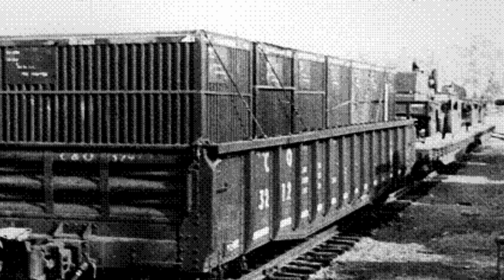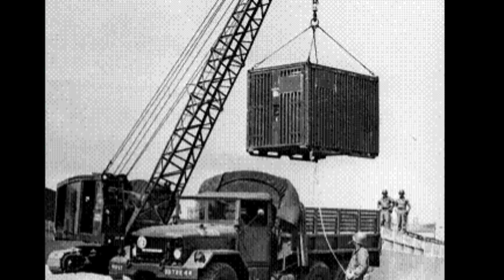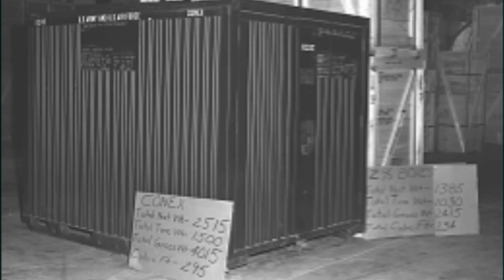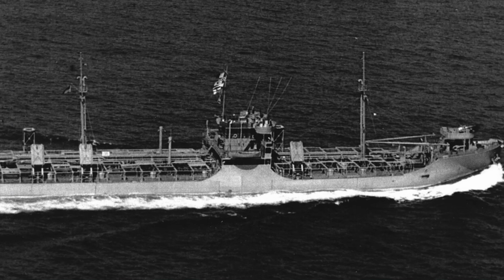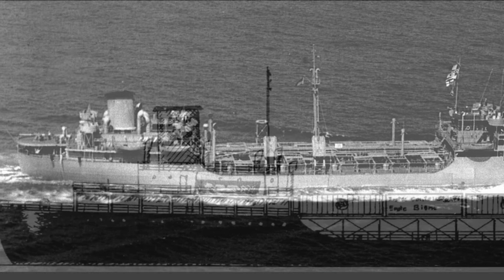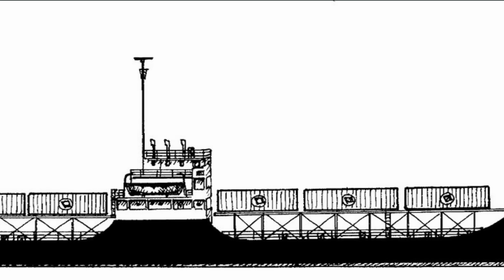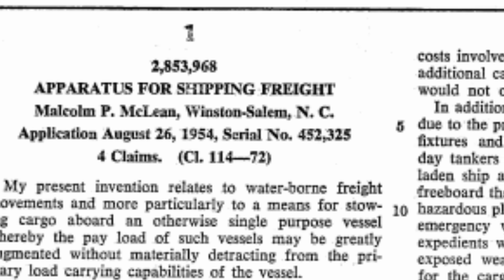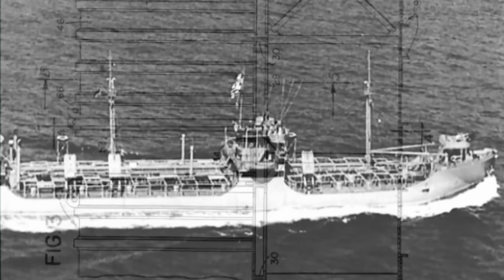Shipping Containers: The Box that Changed the World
By some estimates, there are as many as a half billion intermodal shipping containers in the world today, and they move virtually everything that can be moved for a fraction of the previous cost.

This is original content based on research by The History Guy. Images in the Public Domain are carefully selected and provide illustration.  As very few images of the actual event are available in the Public Domain, images of similar objects and events are used for illustration.

You can purchase the bow tie worn in this episode at The Tie Bar:

The History Guy: History Deserves to Be Remembered is the place to find short snippets of forgotten history from five to fifteen minutes long. If you like history too, this is the channel for you.

Script by THG